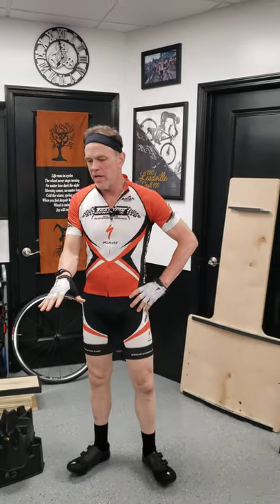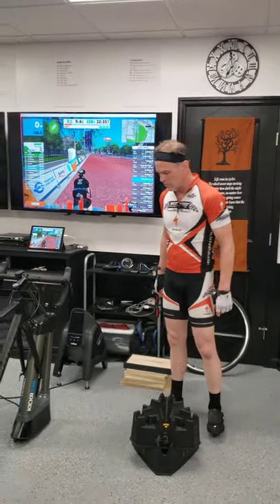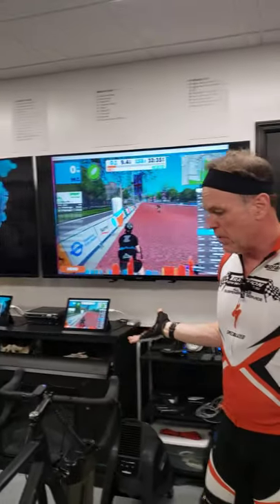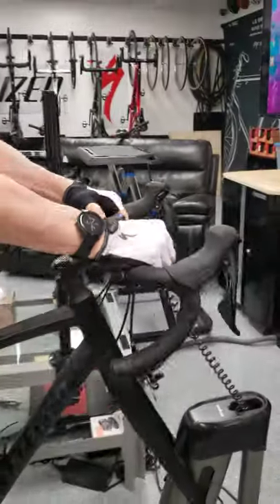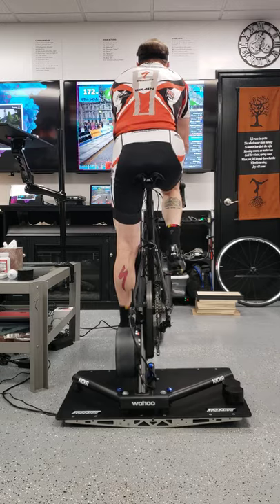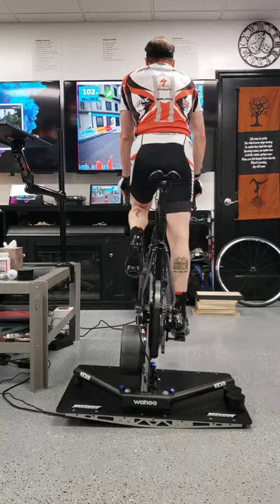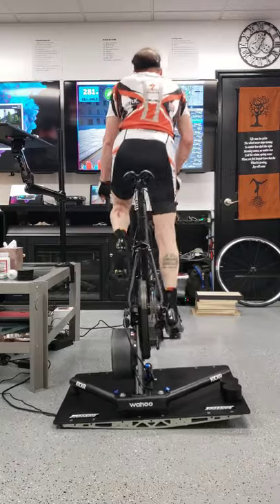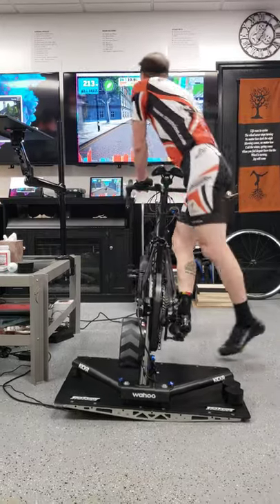Axxion Rocker Plate - Live Climbing Video - Kickr Climb - Cycle with Max!